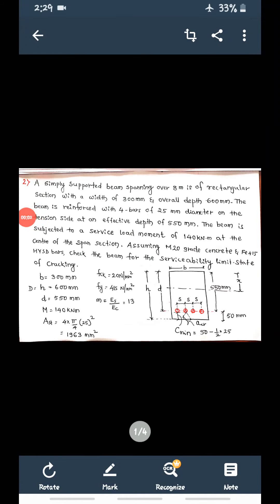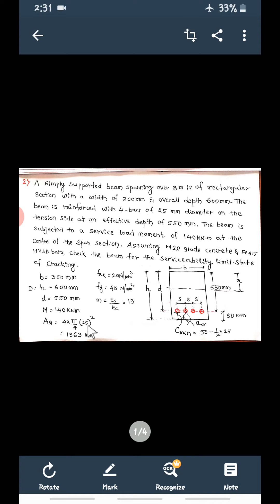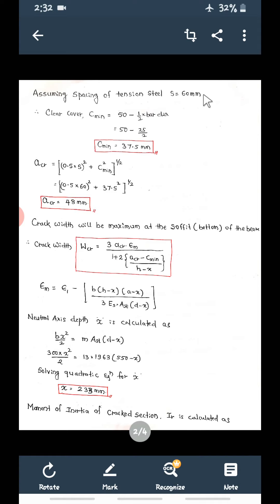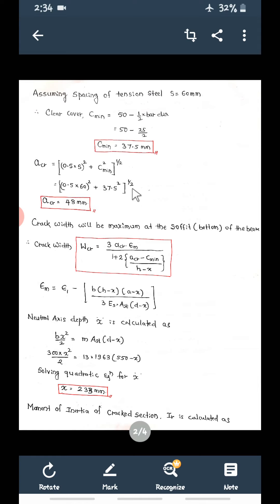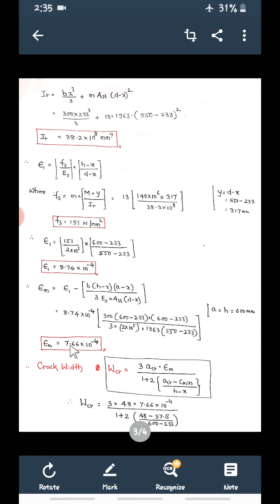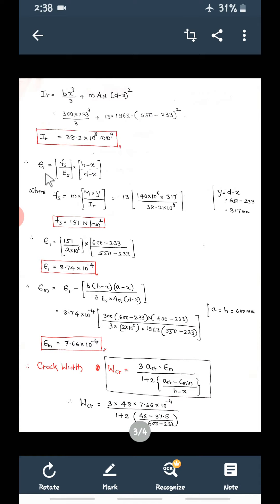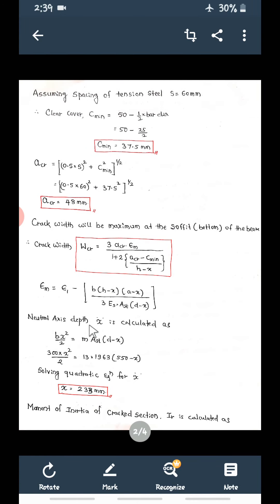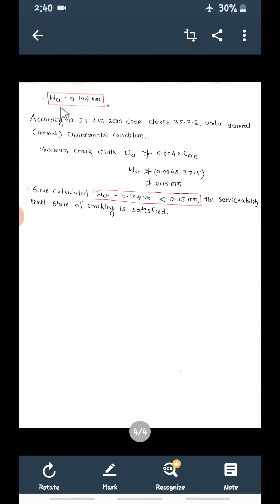Session 24,DRCSE 18CV53.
Problem on Crack Width Calculation.